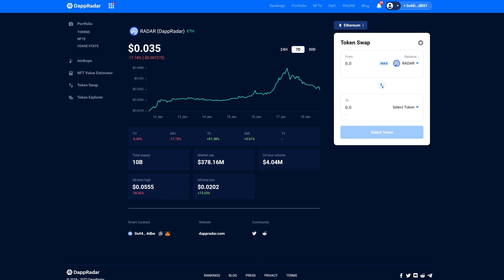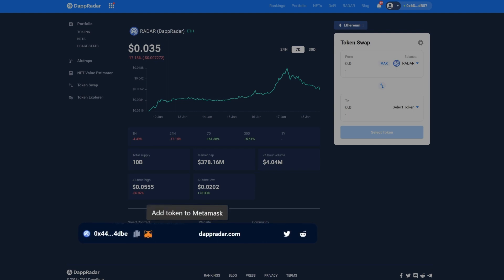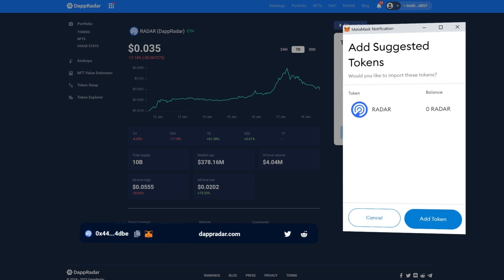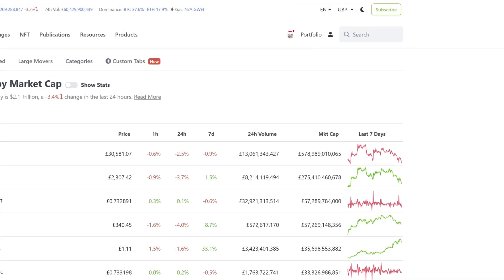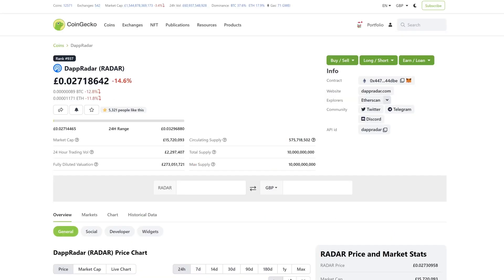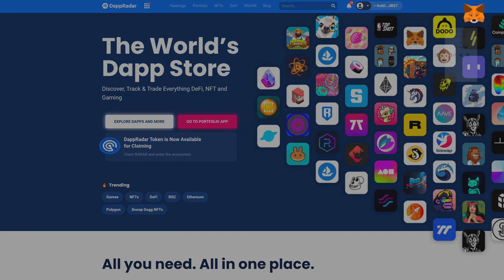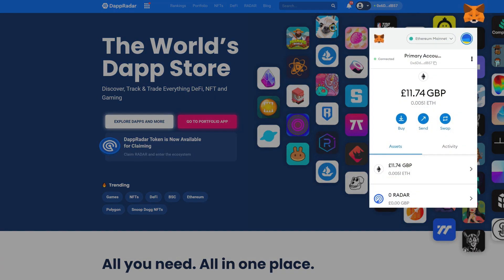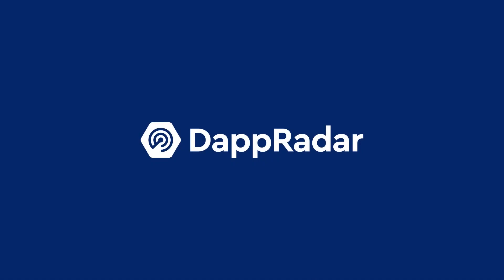How to View RADAR in Your MetaMask Wallet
To view and interact with your RADAR tokens in your MetaMask wallet, you'll first need to add the token. We will walk you through two simple ways to add RADAR.